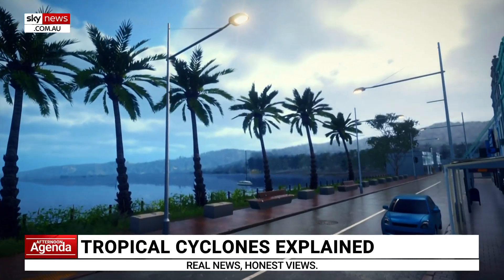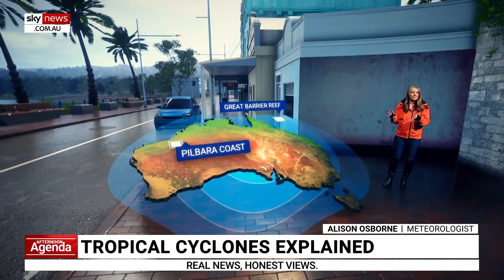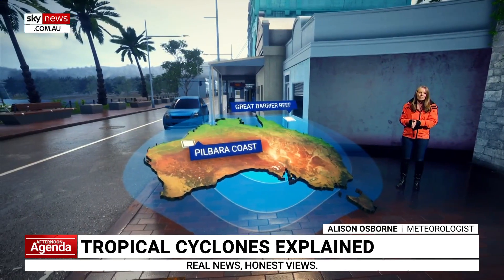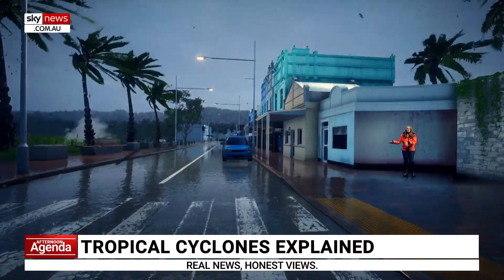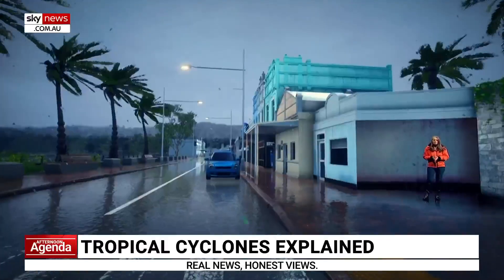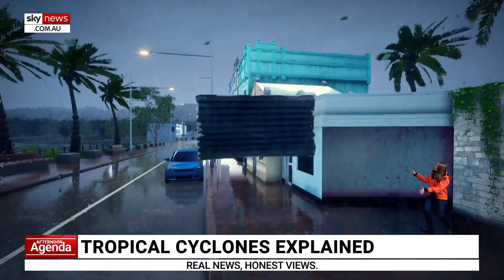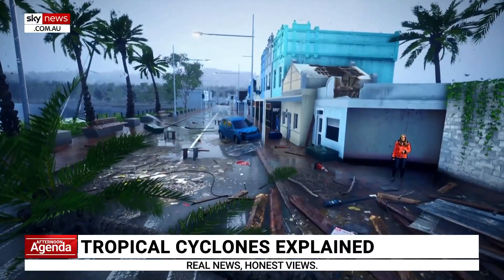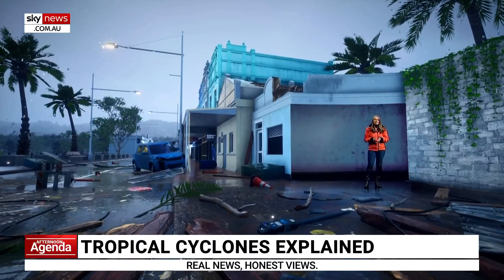Analysis: Tropical cyclones explained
Sky News Meteorologist Alison Osborne has provided an in-depth analysis into tropical cyclones – including what they are, how they form and how people can keep safe if one hits near you.

"With at least one system crossing Australia's coastline every year since reliable records began in the 1970s, if you live in a cyclone-prone area, you should be prepared," Ms Osborne said.